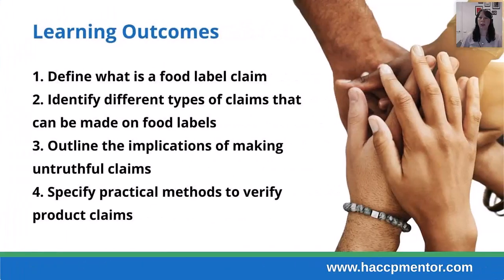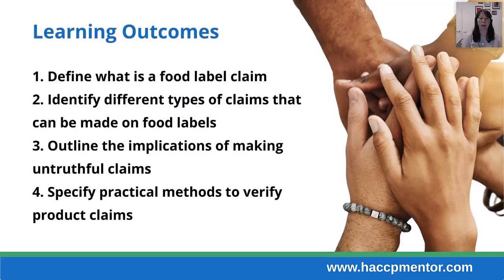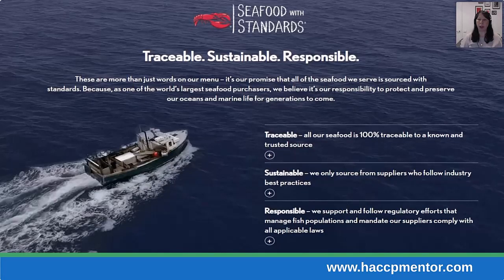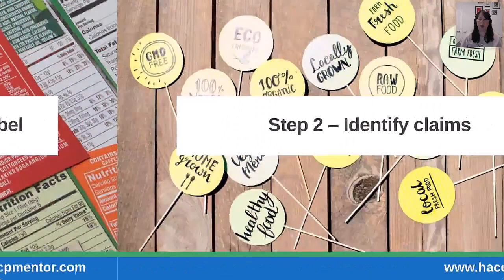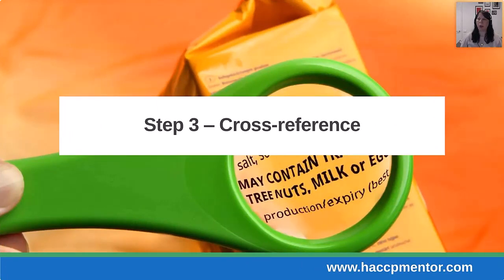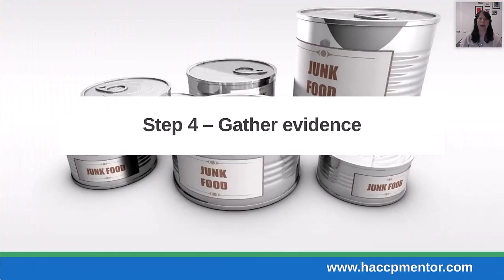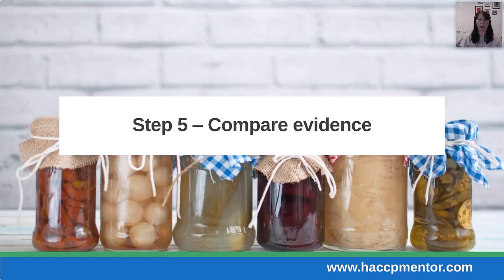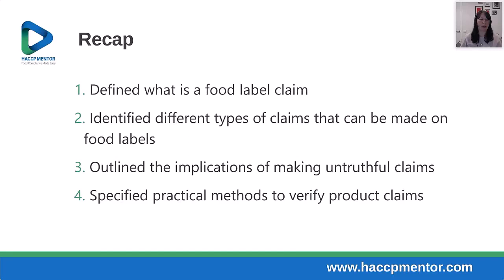How to verify your food label claims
Food label claims are becoming more and more popular as food manufacturers seek a business advantage over competitors, satisfy corporate vision statements, or to meet the particular needs of a food consumer niche. With this in mind, can your food business verify every claim your business makes?

Join Amanda Evans-Lara in this recorded webinar to learn more about different types of claims and the implications of making untruthful claims. Amanda will also provide practical methods to help you to verify the product claims that appear on your food packaging.

You can read the full post "The Ultimate Guide to Food Label Claims"